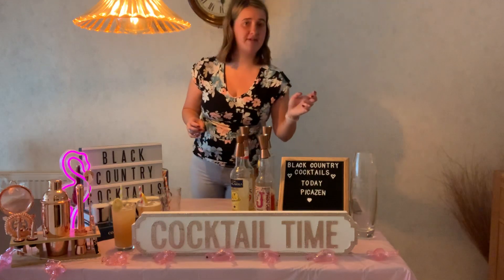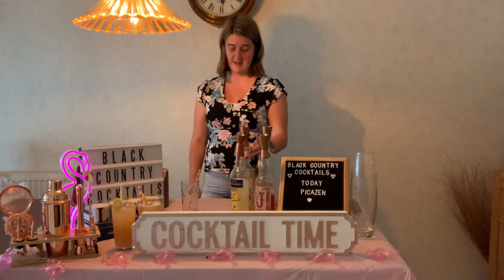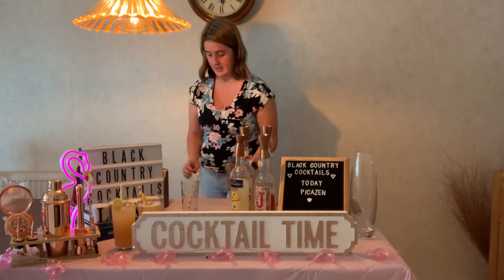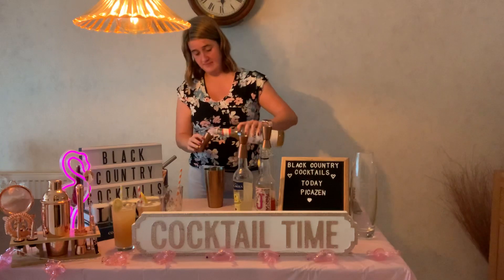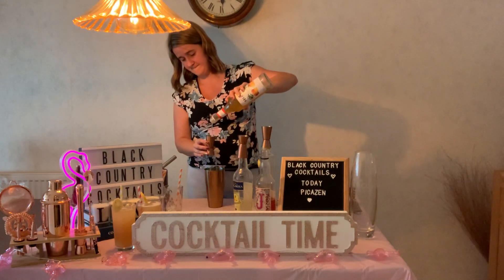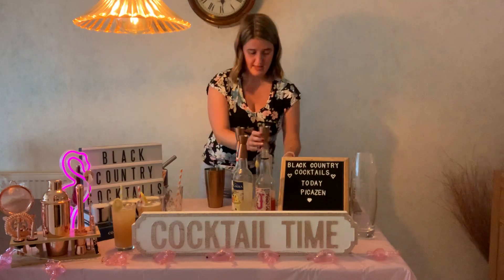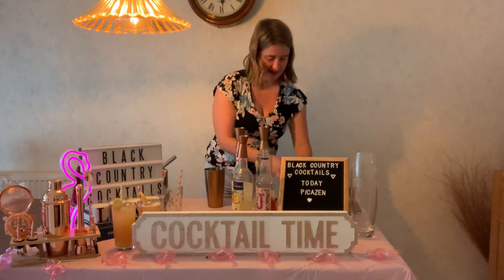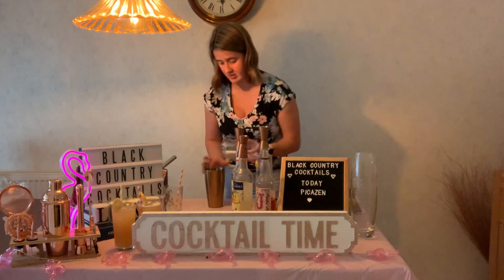Cocktail Original: Picazen